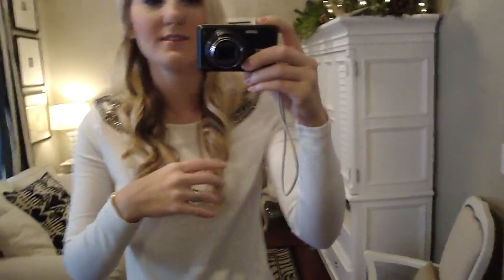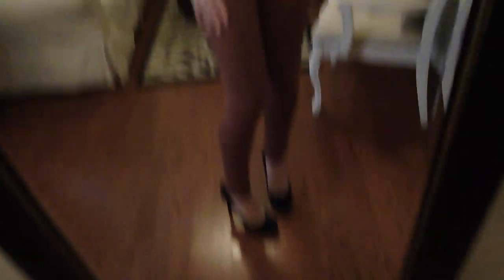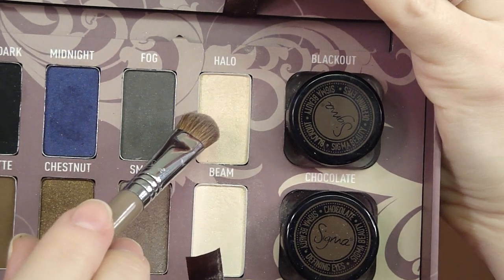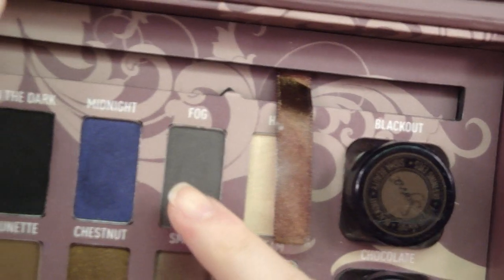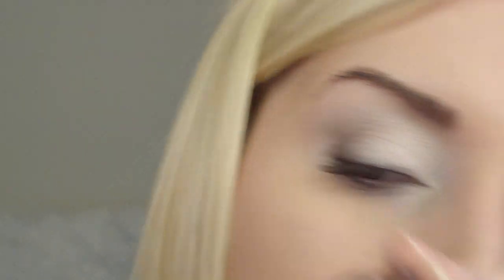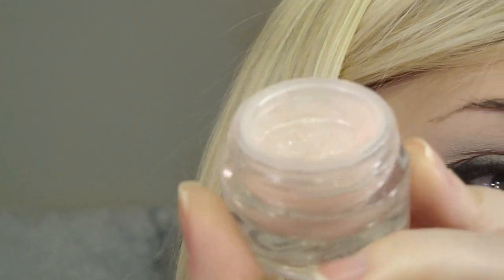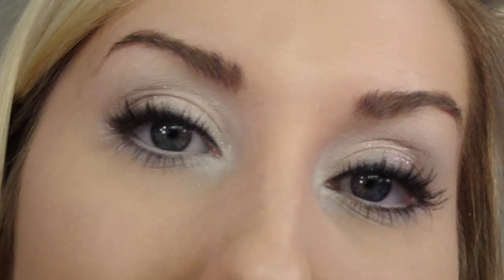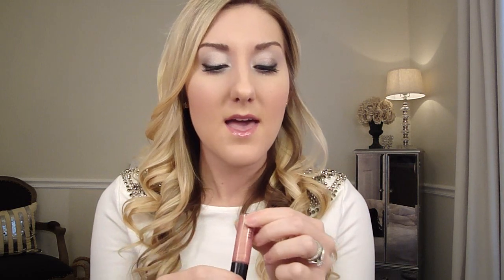Holiday Makeup Tutorial/Outfit: White Sparkle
Check out my blog post for this look for a list of all products used and more photos (and Forever21 top info)

New collective OOTD post on my blog! See what I wore...